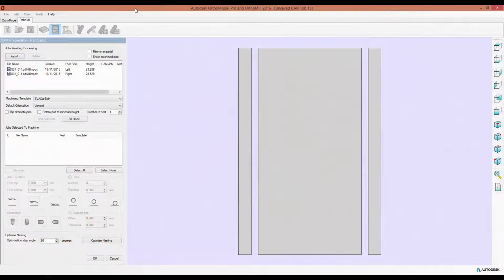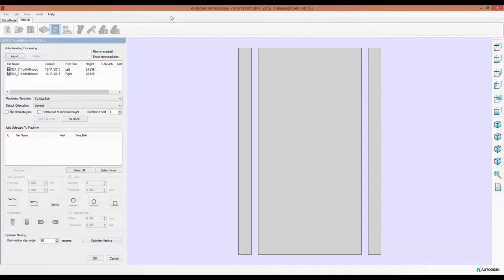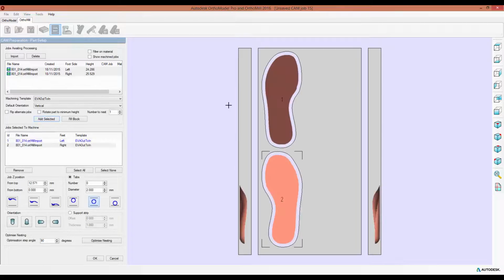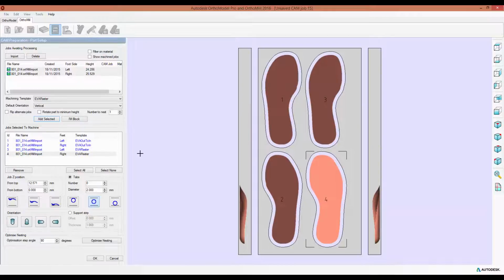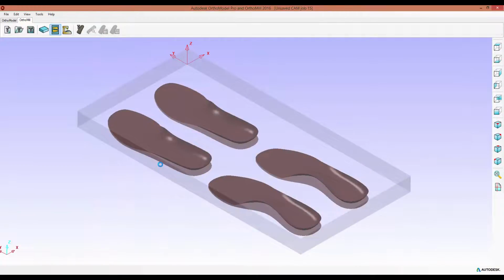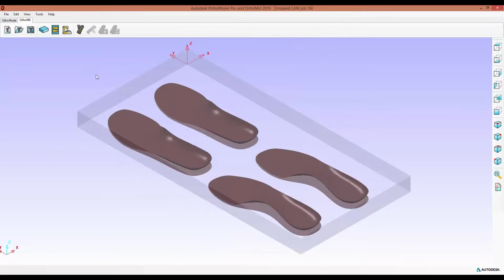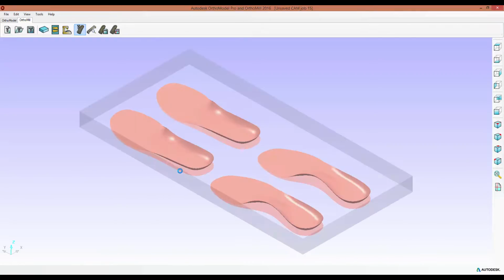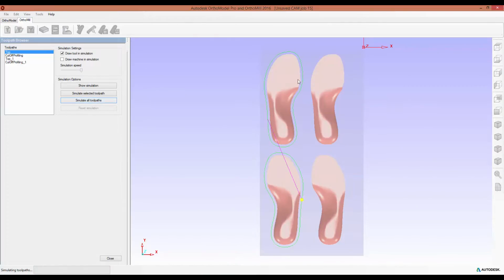Autodesk OrthoMill 2016 - Multiple Machining Templates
Allows multiple machining templates on one project and workpiece